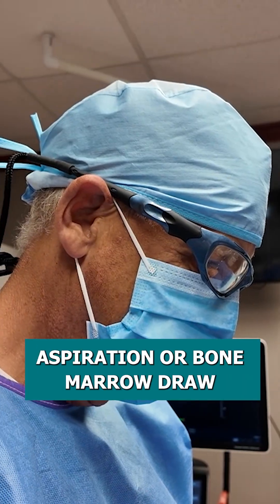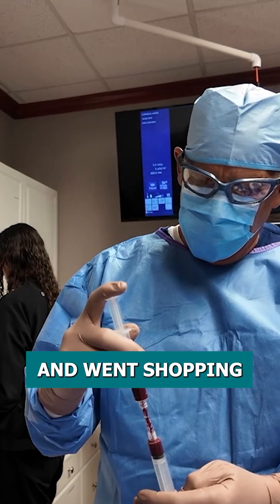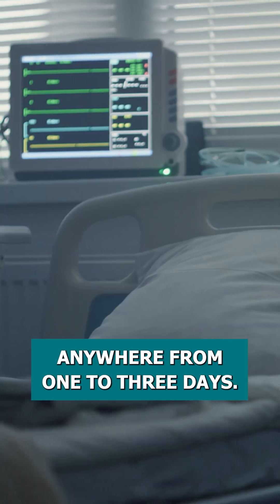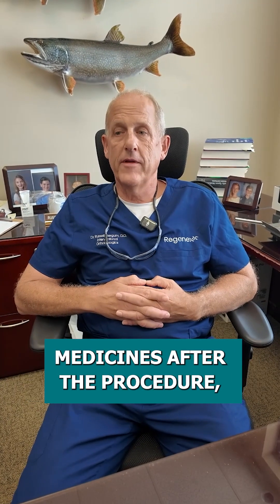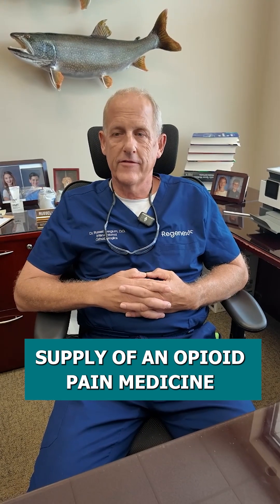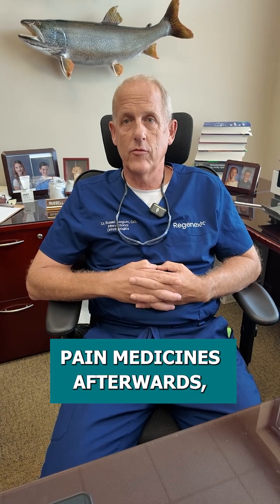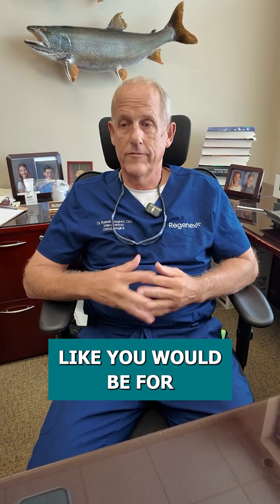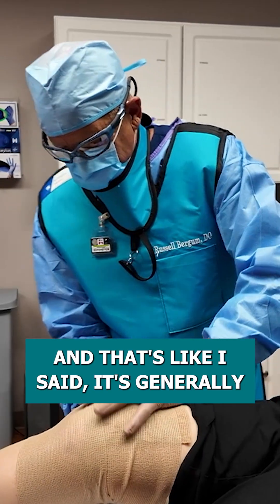Surgery vs. Regenexx: The Recovery Time Difference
💉 Most joint replacement surgeries require hours under full anesthesia and days in the hospital. At Regenexx, our advanced bone marrow procedures are outpatient and far less invasive — patients can even run errands the same day.

Less downtime. Less pain. More healing.